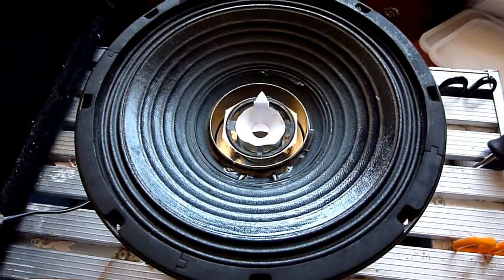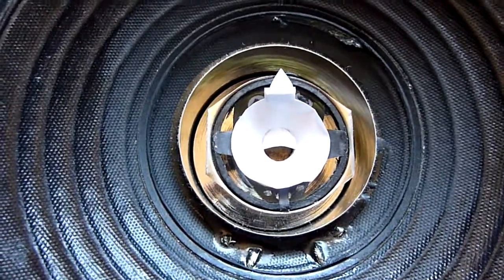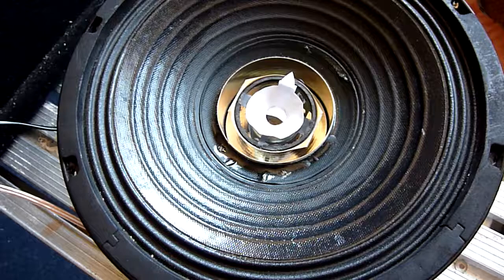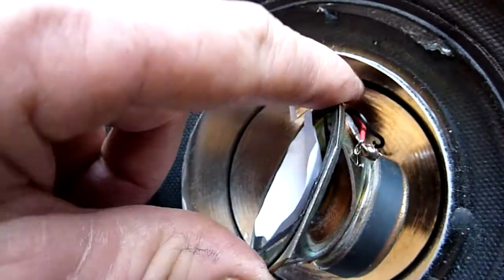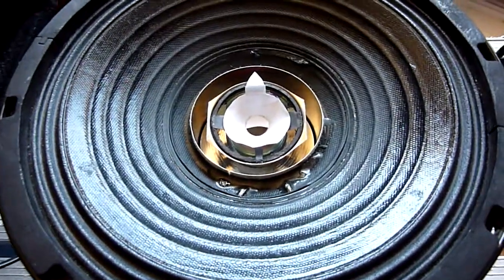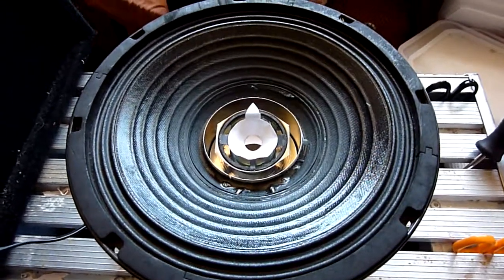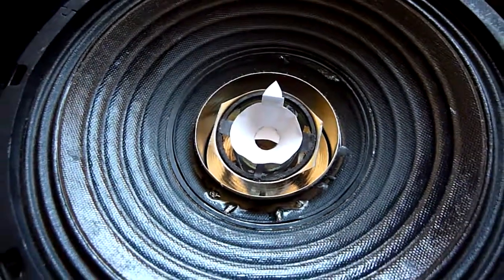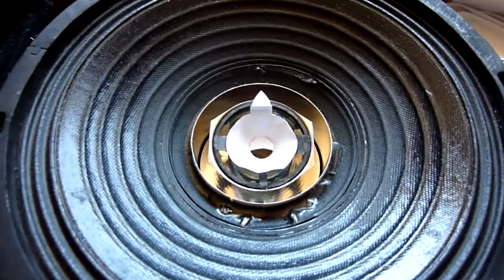EASY POINT-SOURCE SPEAKERS (COIL-TWEETERS)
Go to the music shop and find "bin speakers" and check the base of the cone from the back of the cone (where it meets the spider) and check the size of the voice-coil, and make sure it's large enough before you buy. Dust-cap does not indicate size. You will be looking at a 10"-12" speaker before the voice coil will be large enough to put a tweeter in. Also look at the back of the drive unit and make sure it has a hole through it (for the wires). Get some old tweeters from an old stereo (that fit) and put them in. If you are a cross-over designer (speaker builder nut) even better, you have access to build the best speakers that you have ever heard!